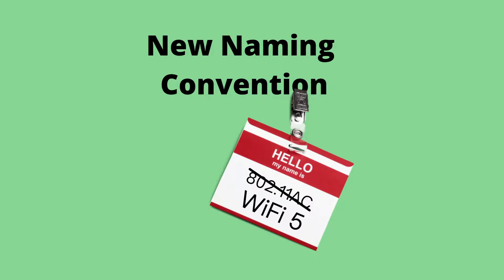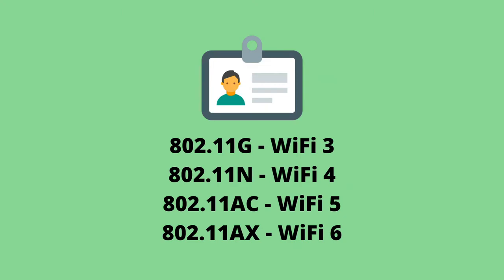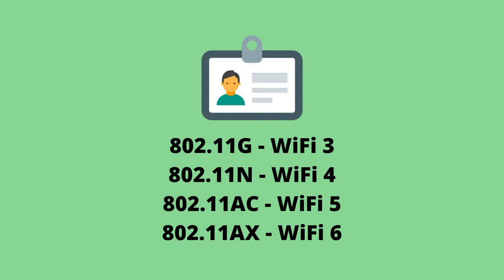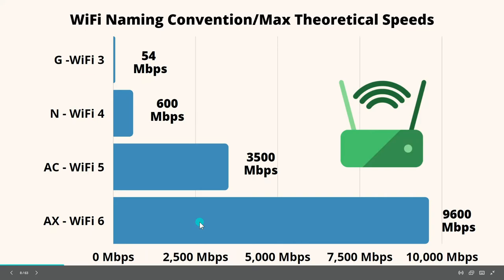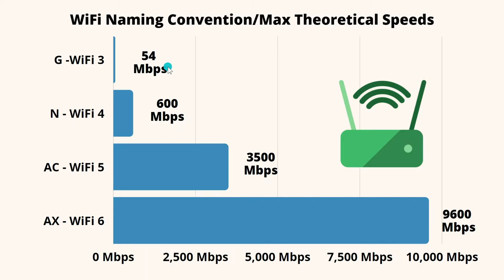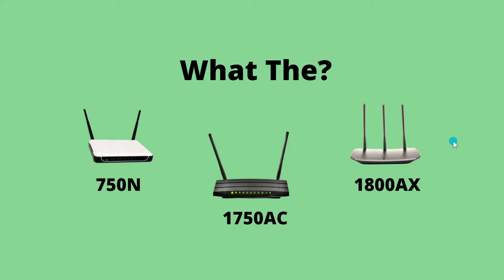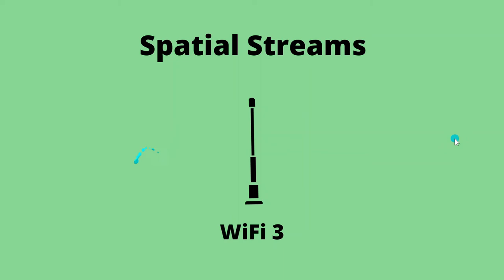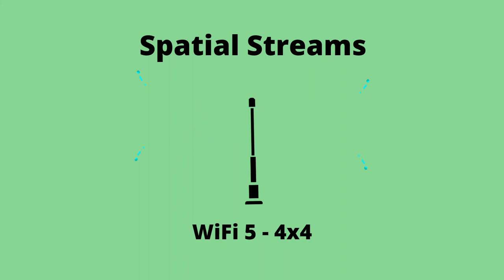Wi-Fi Naming Convention and Spatial Streams Explained.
What All Those Wi-Fi Numbers and letters mean. Wi-Fi Standards and how they relate to spatial streams.

Best Selling Home Networking Gear on WiFi-Guy.net